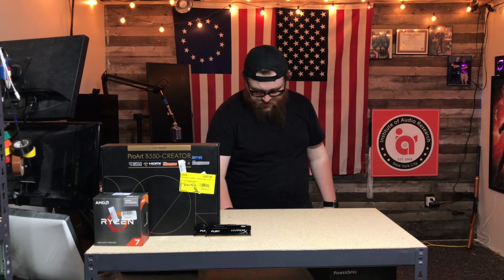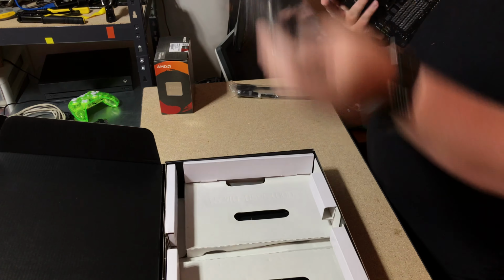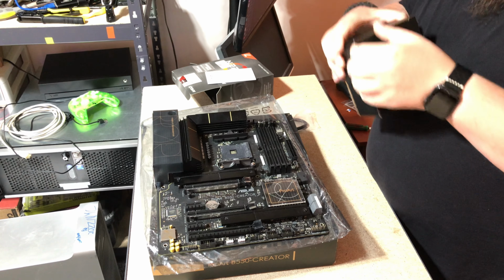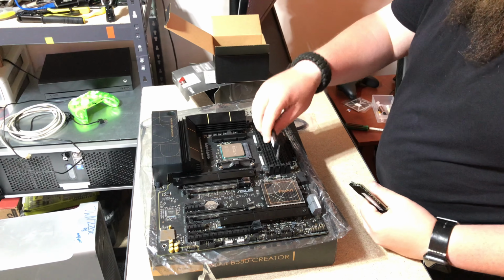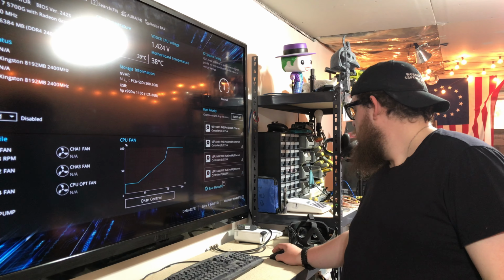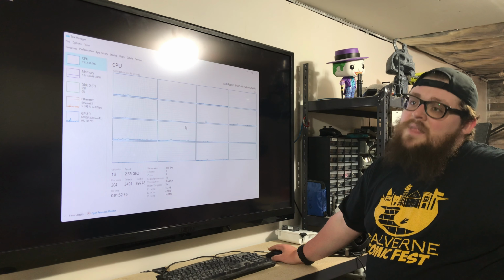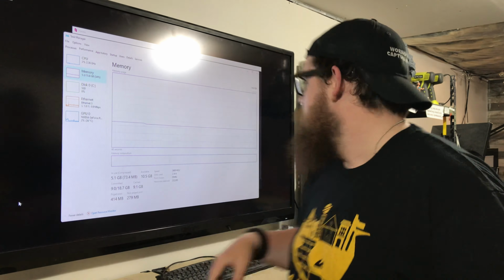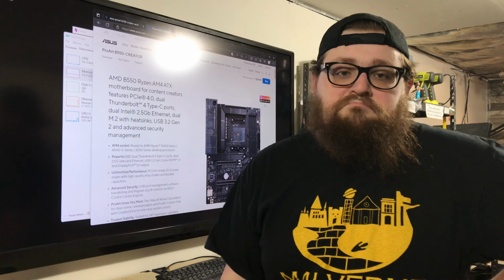New Gaming PC Part 01-031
***Amazon Associates Link***
AMD Ryzen 7 5700G 8-Core, 16-Thread Unlocked Desktop Processor with Radeon Graphics

ASUS ProArt B550-Creator

Kingston FURY Beast 32GB

INLAND QN322 500GB NVME

PowerSpec 1250W Power Supply Fully Modular